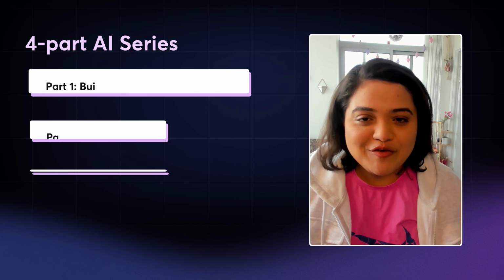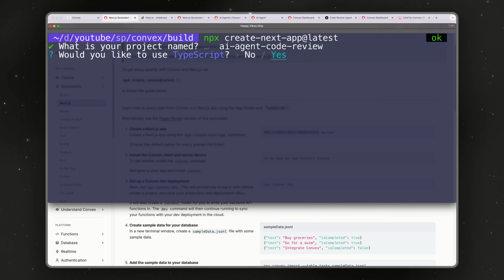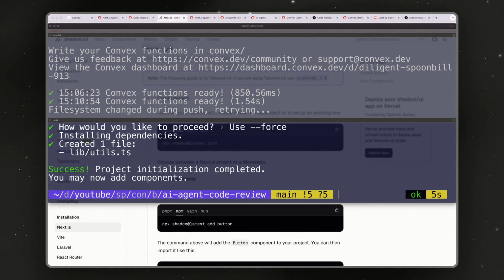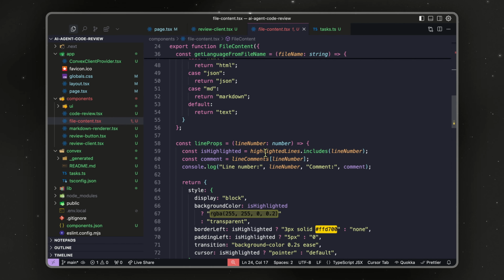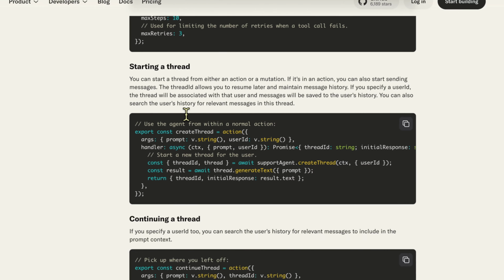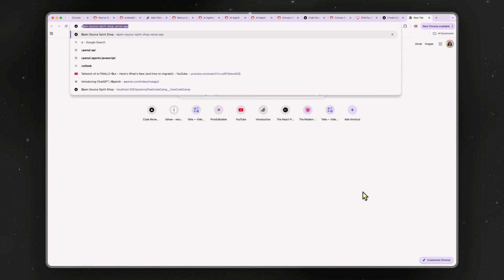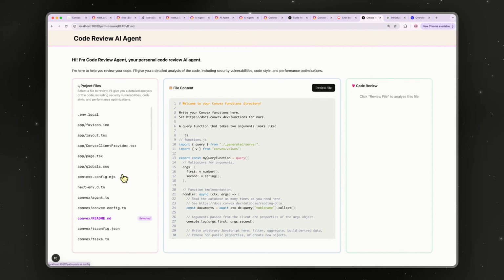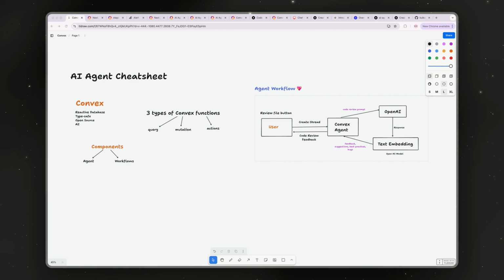Build and Deploy an AI Agent That Codes Like a Senior Software Engineer | Next.js, OpenAI, Convex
In this hour-long AI Agent course, you'll build your own AI agent — one that thinks like a senior engineer and reviews your code for bugs, best practices, and improvements.

What this project covers:
✅ AI-powered code review and contextual suggestions
🔁 Real-time, reactive workflows with Convex
🎨 A modern, responsive UI built with Next.js and Tailwind CSS
🛡 Fully type-safe development with TypeScript + Zod
💡 Syntax highlighting and clean formatting for code blocks

Here's what you'll learn:

🚀 Next.js 15 App Router – server components, API routes, and server actions
⚛️ React 19 – interactive, reusable UI components
🤖 GPT-4o-mini – fast, intelligent code feedback and embeddings
🧠 OpenAI SDK – powering AI agents with memory
🎨 Shadcn UI – beautiful, accessible components
💾 Convex – reactive backend with agentic workflows + real-time state
📜 TypeScript – static typing for better developer experience
👀 Zod – schema validation for AI inputs/outputs
💅 Tailwind CSS v4 – utility-first styling (with upgrade guidance!)
🚀 Deployment on Vercel – push to deploy, production-ready setup

⏰ Timeline
00:00 Introduction
1:21 Download Source Code and Cheatsheet for free
1:44 AI Agent Code Review Demo
3:26 What are AI Agents?
6:23 Let's Build our AI Agent with Next.js
08:56 Bootstrapping the AI Agent Application
12:11 Setting Up the Database and Functions
15:08 Building the User Interface
18:03 Implementing the Review Functionality
20:56 Agent Workflow and Architecture
25:29 Agent Workflow and Architecture
27:30 Understanding Convex Agents and Workflows
29:57 Creating and Configuring AI Agents
33:13 Implementing Code Review Functionality
37:04 Validating Input and Enhancing Functionality
39:50 Deploying the AI Code Review Agent
54:09 What's Next?

(Course Launching in less than a month ONLY to the Waitlist)